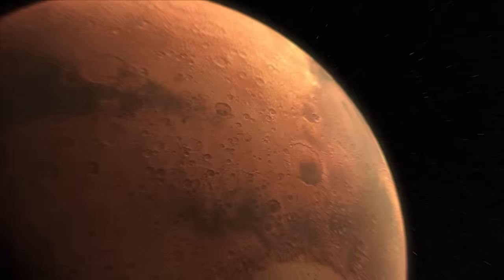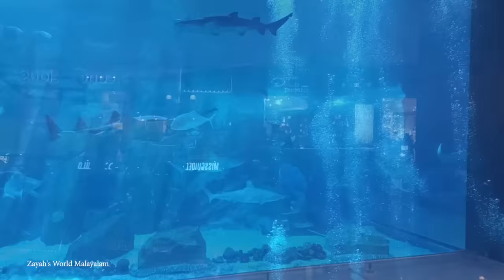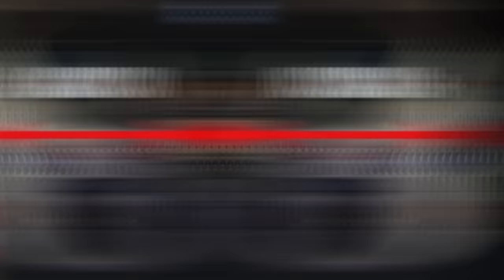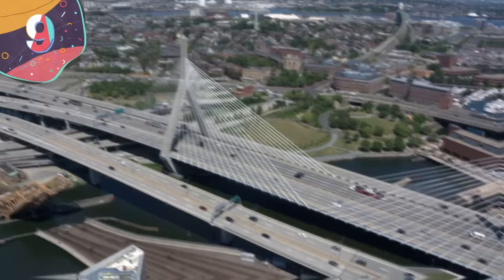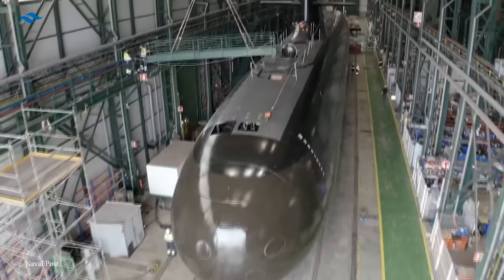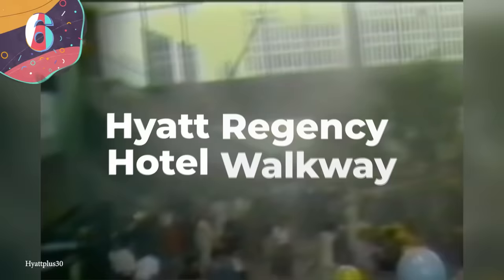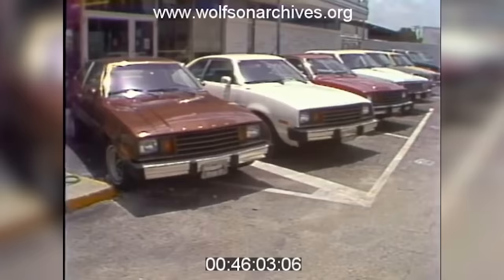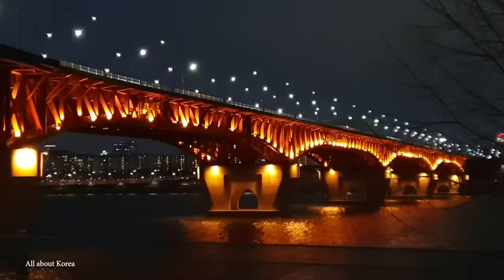15 Crazy Engineering Mistakes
Engineers make mistakes too! And when they due there are usually big ramifications! Here are the 15 most crazy engineering mistakes!